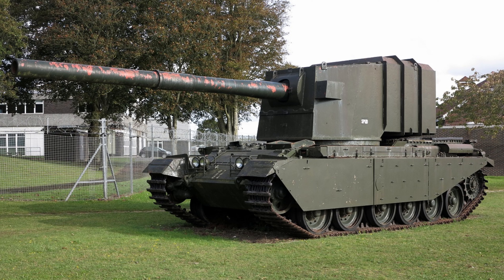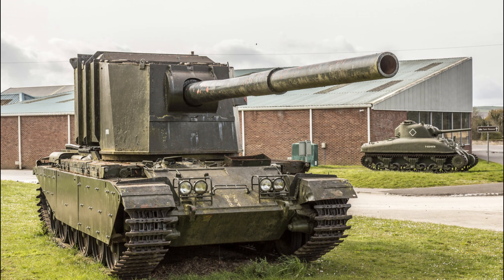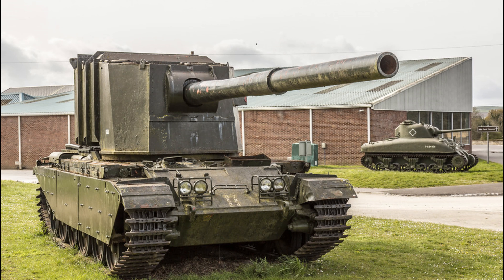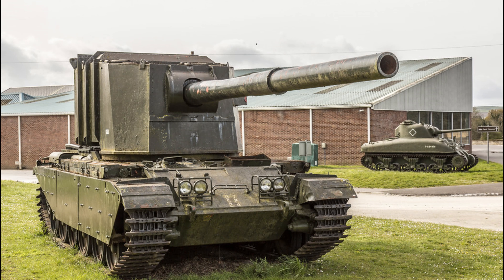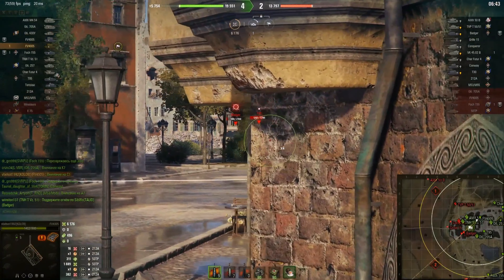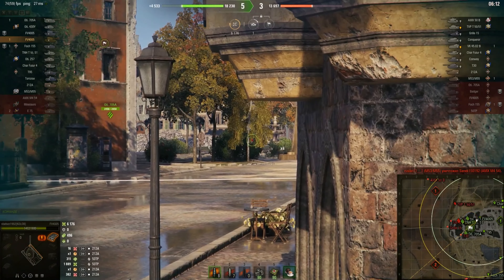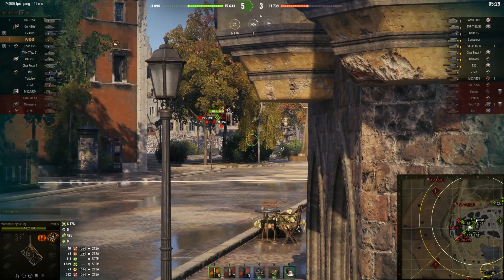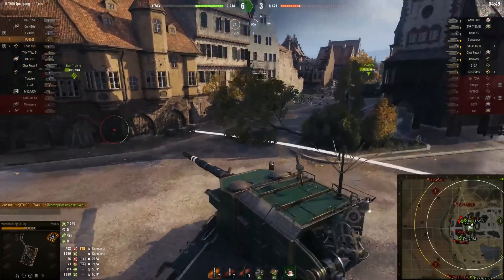FV4005 in real life and in WoT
FV4005 in real life
and in WoT